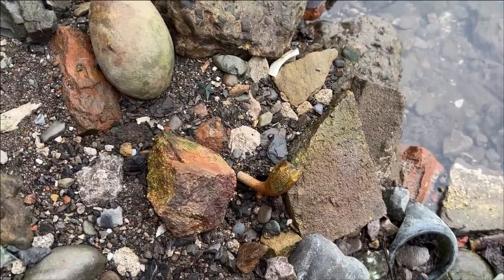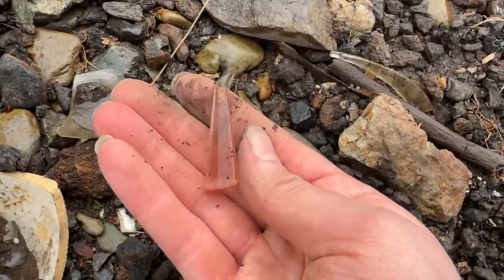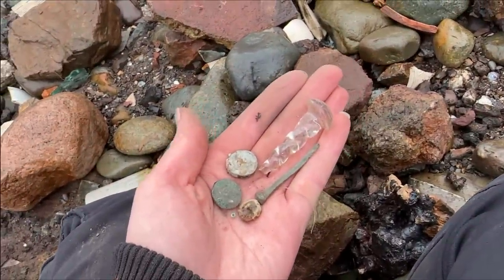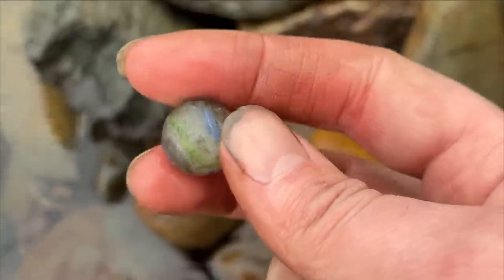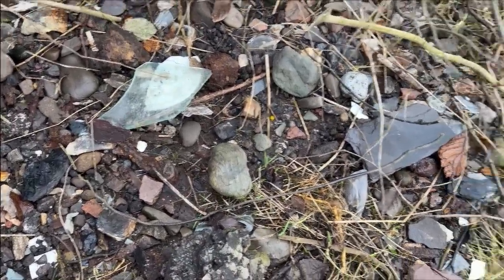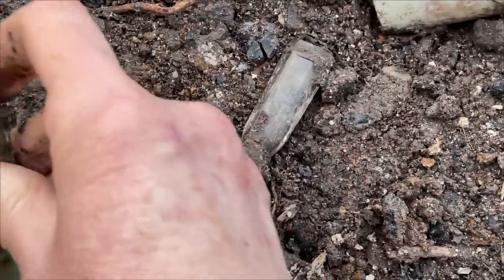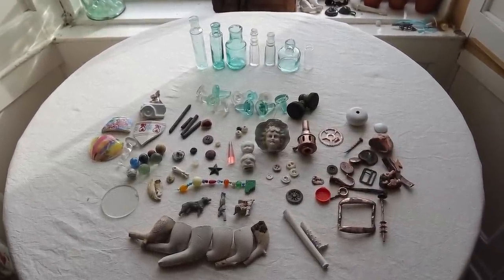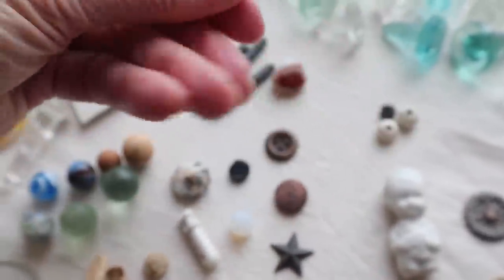Huge Haul of BOOTY Found on the Riverbank! Mudlarking in Britain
Join us once again on the river foreshore as we scour the foreshore for booty and uncover some of it's hidden secrets!